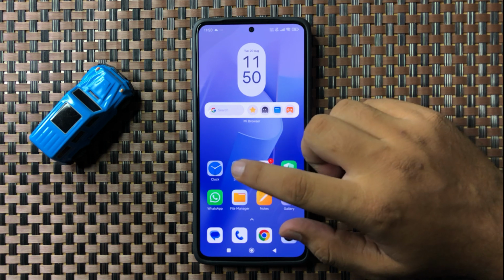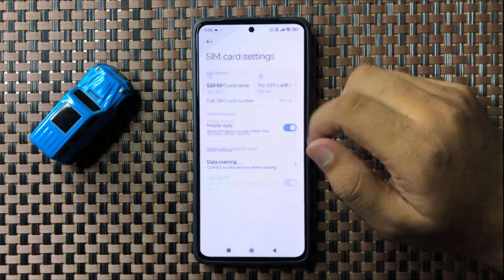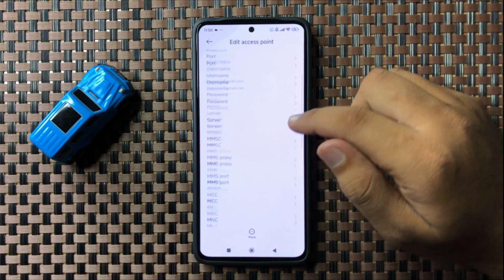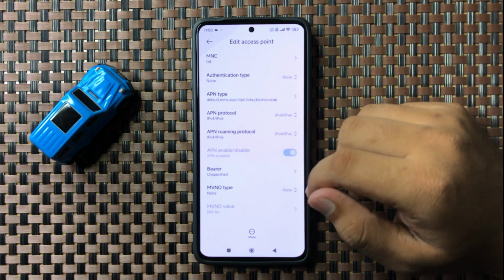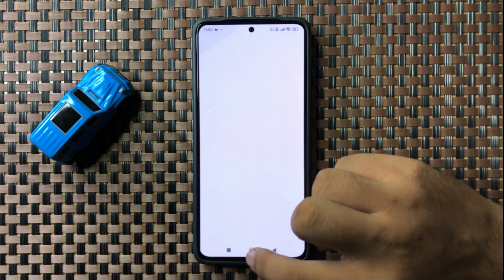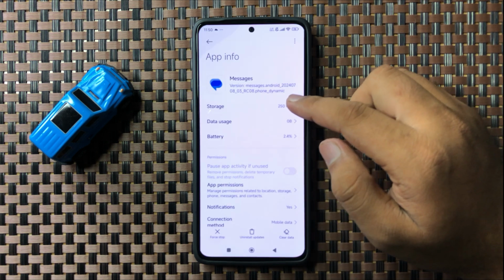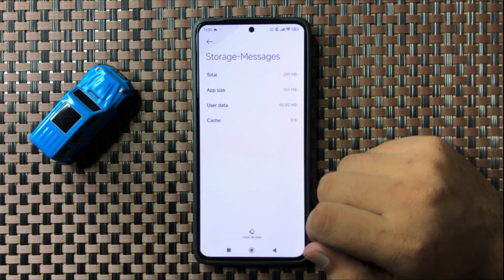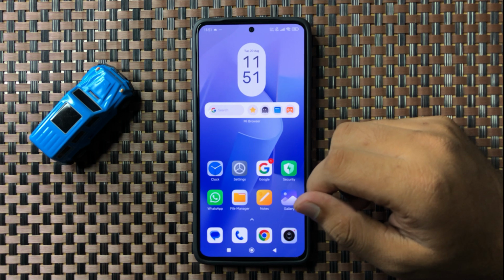How to Fix If Hyper OS Not Receiving MMS Messages